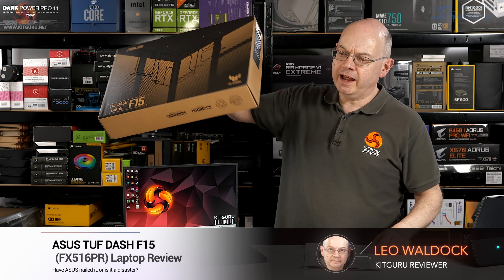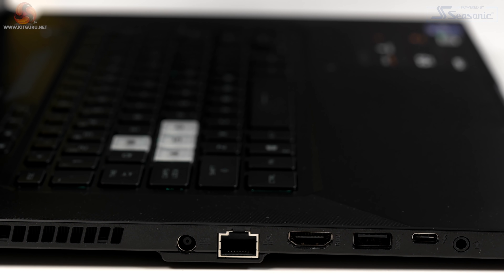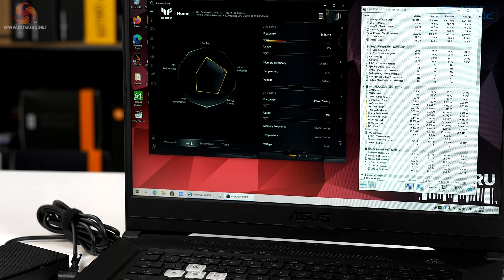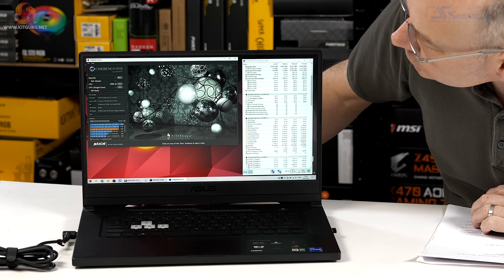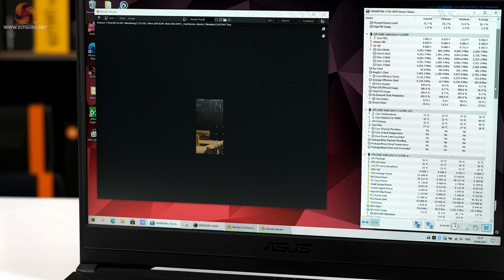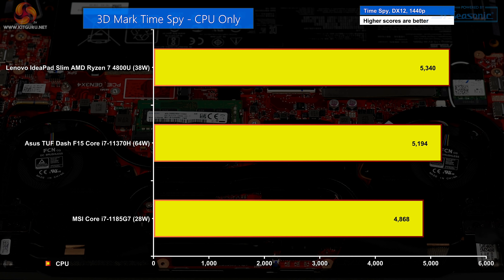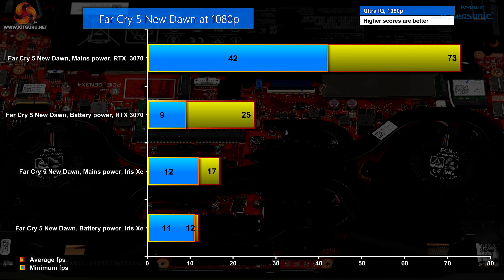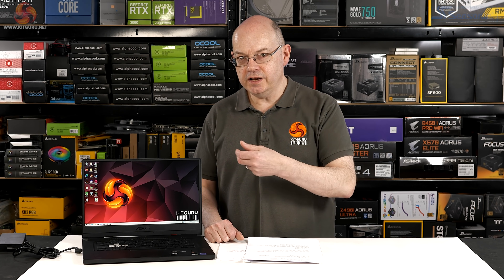ASUS TUF DASH F15 Review - Tiger Lake H35!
Leo is checking out a new laptop from ASUS - the TUF Dash F15. It was meant to have a special edition i7-11375H processor - but we actually got the i7-11350H.

00:00 Start
00:15 Introduction/CPU details
00:52 The chassis and system details
01:50 Ports and connectors
02:12 A look inside / weight / power brick
03:00 The screen / keyboard (its not RGB)
03:45 Asus Armory Crate / power and fan noise
04:48 Let's see how the 11375H performs, but wait, what? ….
06:02 Let's have a look in the BIOS - it's a 11370H!
06:52 Leo's thoughts
08:03 Benchmark results
11:08 Battery Life
11:32 Closing Thoughts / High power draw / Pricing

KitGuru uses a variety of equipment to produce content:
As of February 2021: